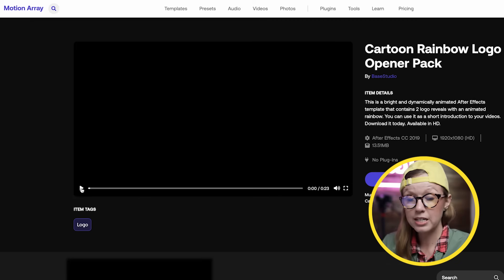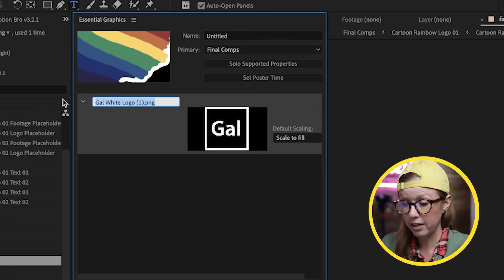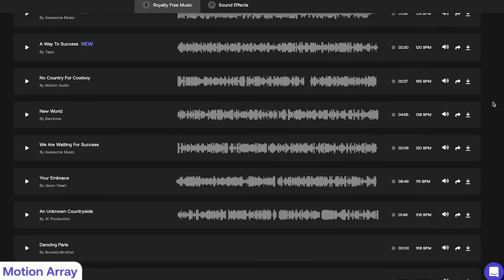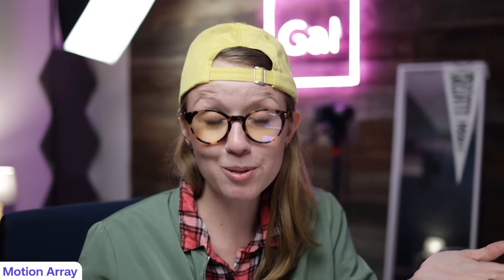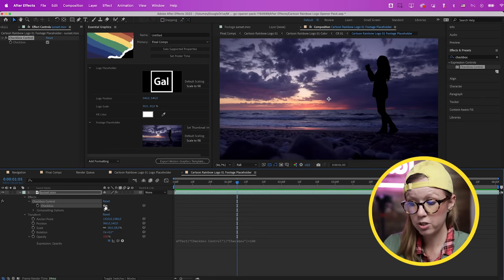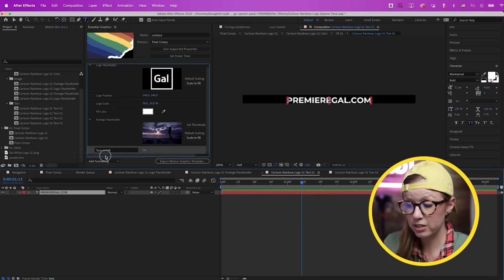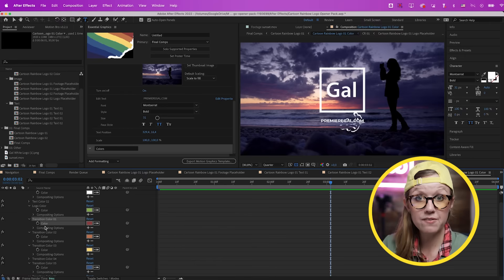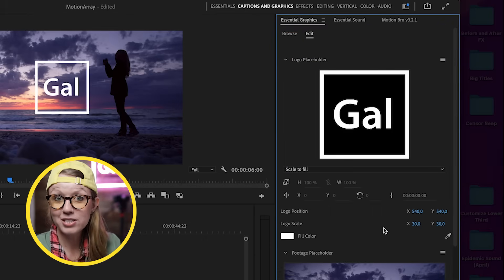Start adding Media PLACEHOLDERS to your Templates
Enter for a chance to win a free year of Motion Array
ABOUT TUTORIAL
In this Adobe Premiere Pro Tutorial, Premiere Gal shows you how to create a rectangle mask and scale it proportionally! Scaling the rectangle can be tricky, but after this tutorial you will become a pro. You'll also learn how to create rounded corners using the effect controls.

TIMECODE CHAPTERS
0:00 Intro
0:45 Opening Essential Graphics in After Effects
1:00 Adding in a logo placeholder
2:00 Adding Position & Scale Parameters
2:30 Adding a Fill
3:28 Why Motion Array?
5:00 Adding a Footage Placeholder
6:00 Adding a Checkbox Control
6:50 Text Placeholders
9:15 Color Placeholders
9:50 Exporting your mogrt
10:40 Using in Premiere Pro